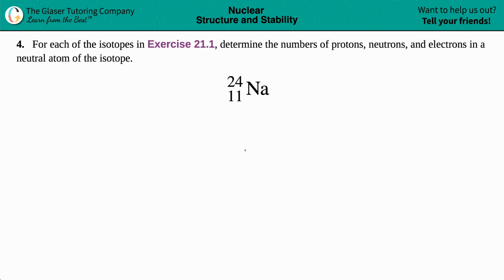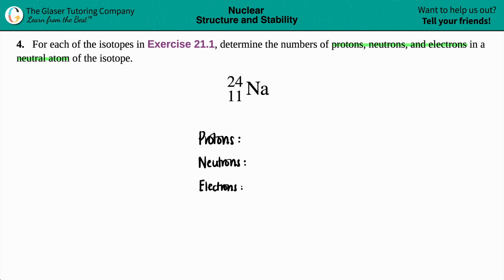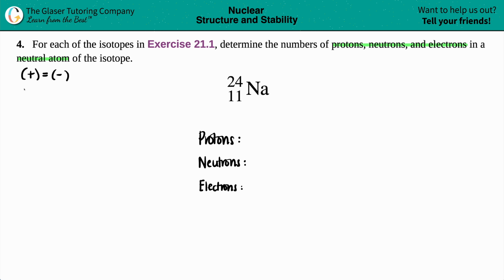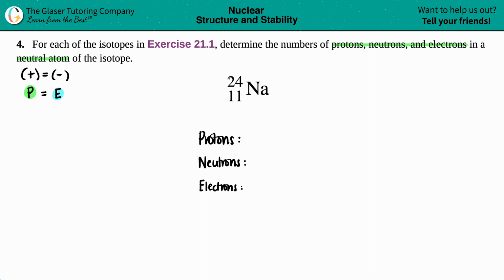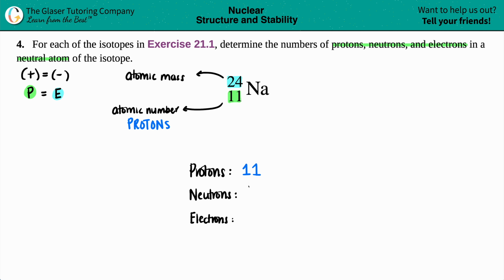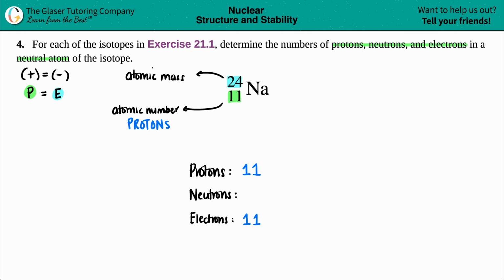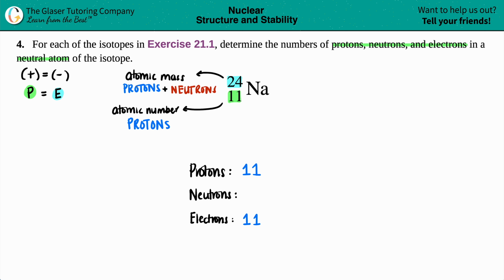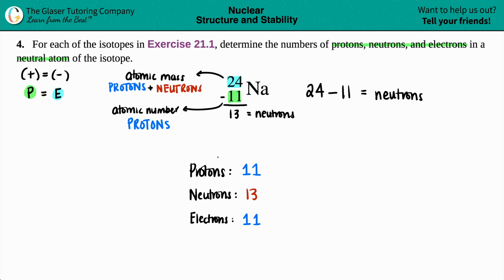21.4a | How to find the numbers of protons, neutrons, and electrons in a neutral atom of sodium-24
For each of the isotopes in Exercise 21.1, determine the numbers of protons, neutrons, and electrons in a neutral atom of the isotope.
24 Na 11